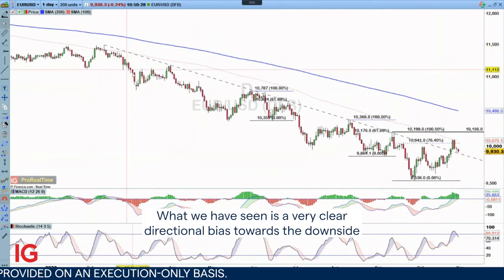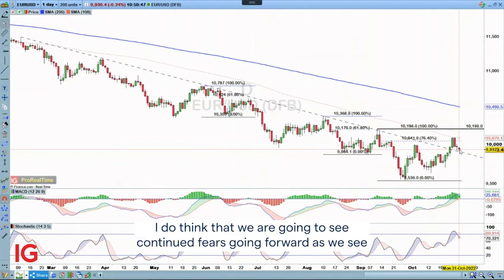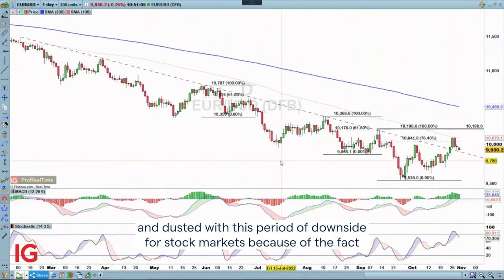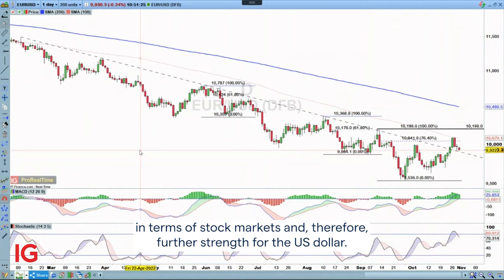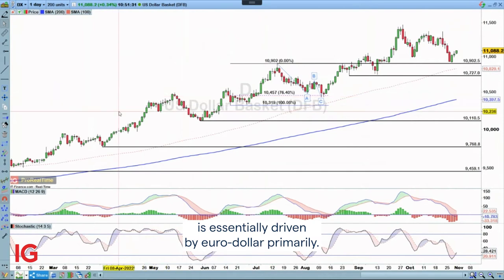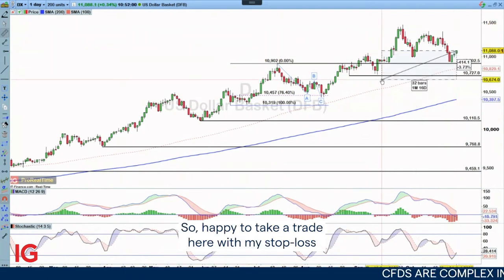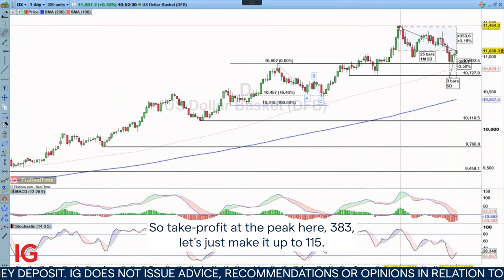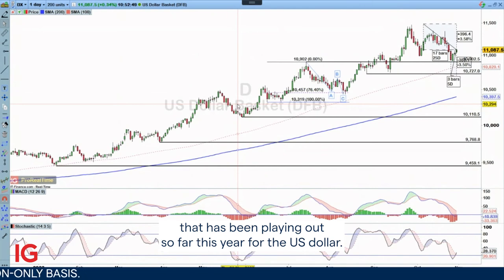Trade of the Week - Monday 31st October: Long Dollar Index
In this week’s Trade of the Week, IG senior market analyst Josh Mahony looks to go long the Dollar index with a stop-loss at 107 and an upside target at 115. He also looks at last week’s trade, which was short EUR/USD.

About IG

IG MENA